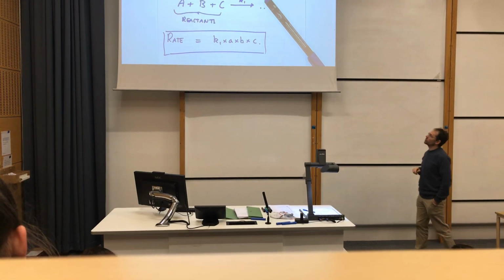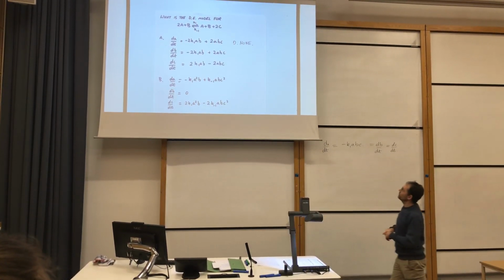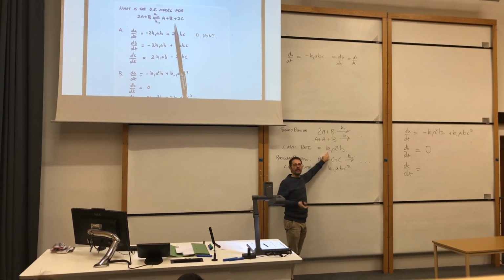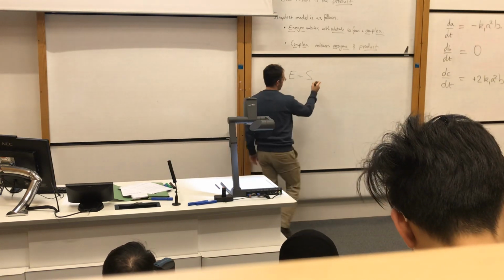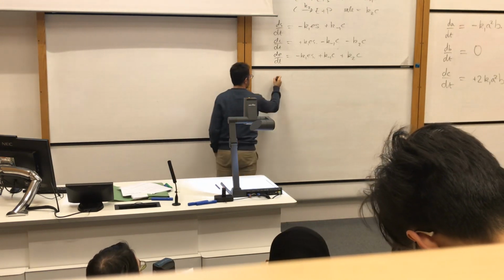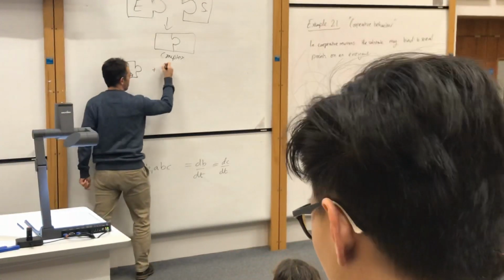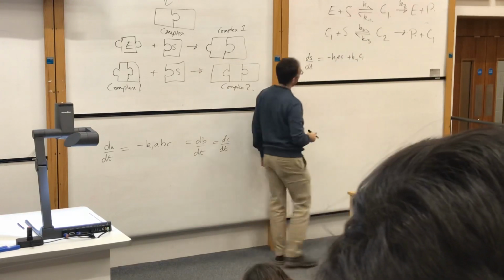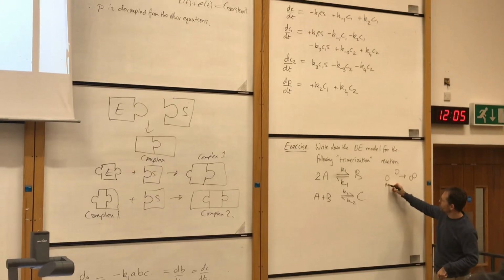28 January 2020